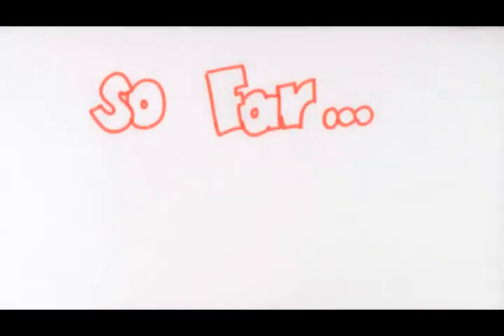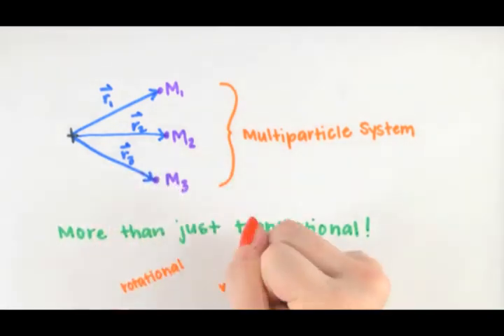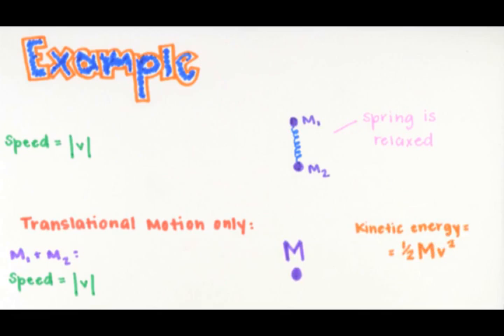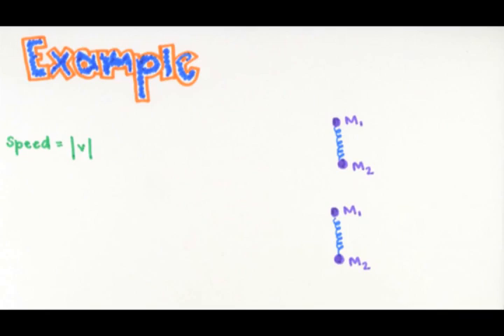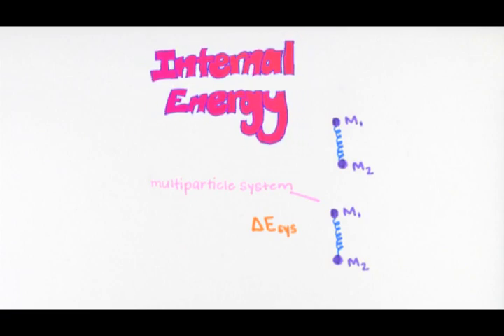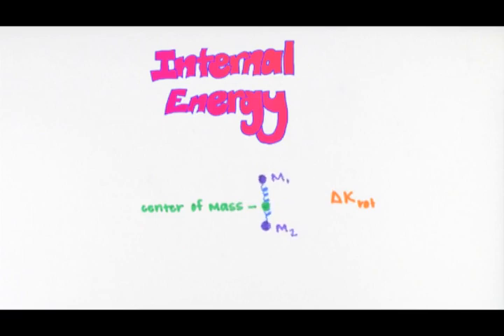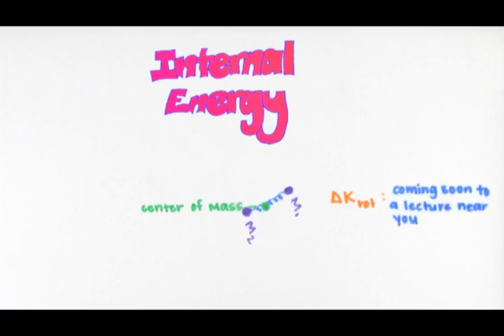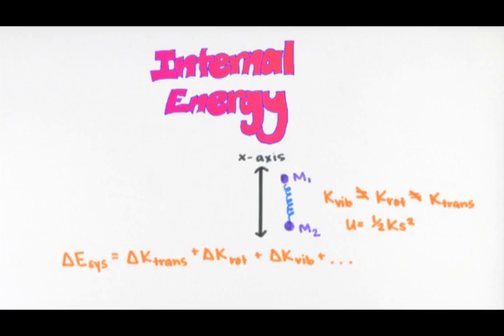12-b Multiparticle Systems: KE: Translation, Rotation and Vibration